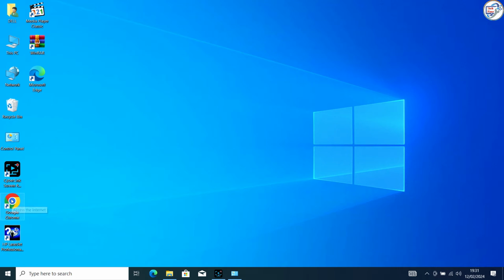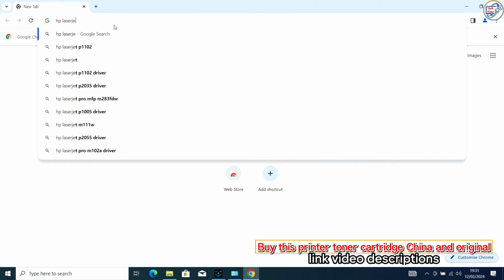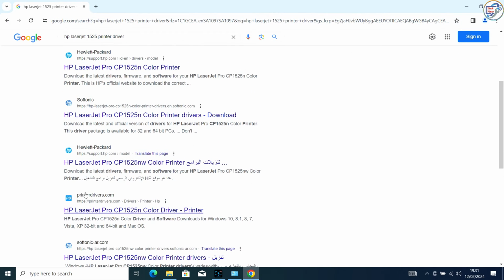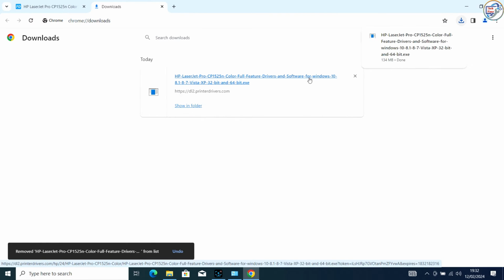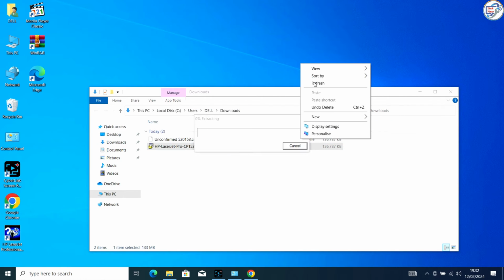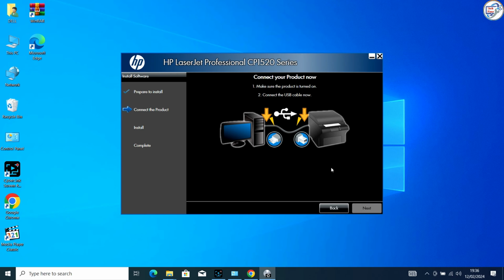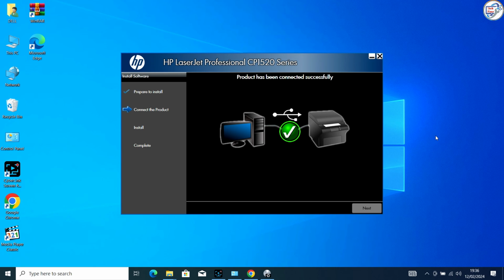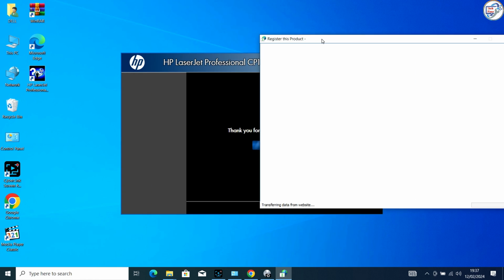HP LaserJet Pro CP1525nw Color Printer Driver Download and instrall on windows.Hp driver Setup.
🖨️ "Get your HP LaserJet Pro CP1525nw Color Printer up and running with the latest drivers! Watch this step-by-step guide on how to download and install the necessary software directly from HP's official website. Whether you're on Windows 10, 8, or 7, this tutorial has got you covered. Don't miss out on the tips for a smooth installation process. HPPrinterSetup PrinterDriverInstall TechTutorial"

Ai generat descriptions., and voiceover